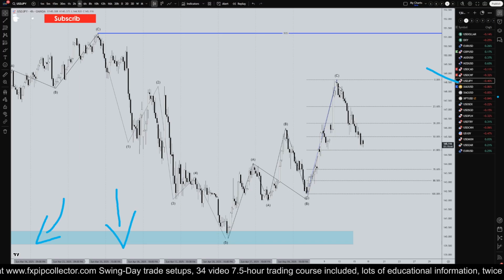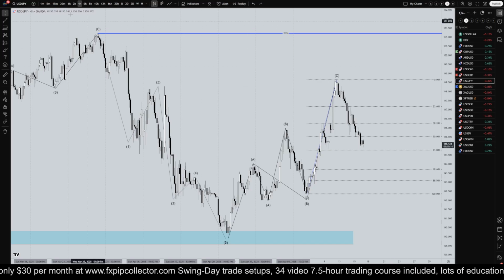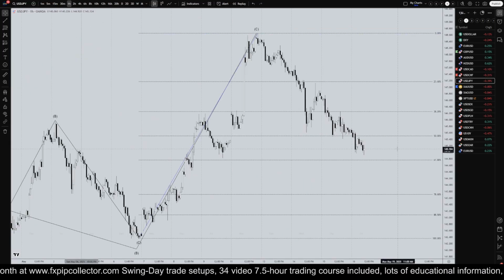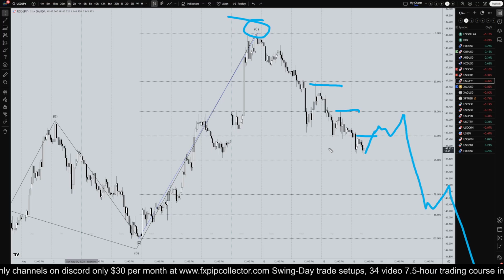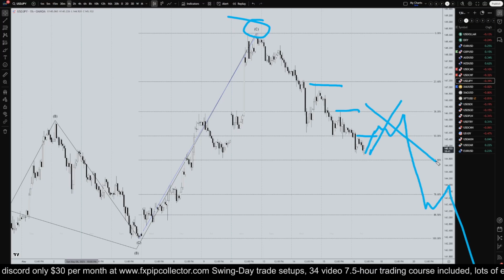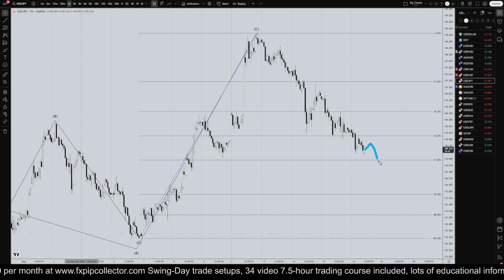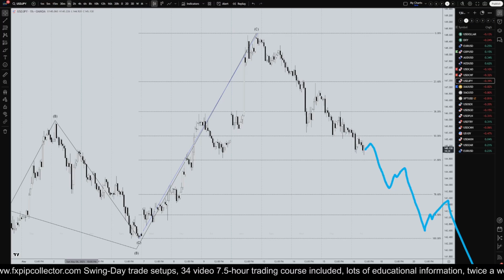USDJPY Forecast and Technical Analysis for May 16, 2025